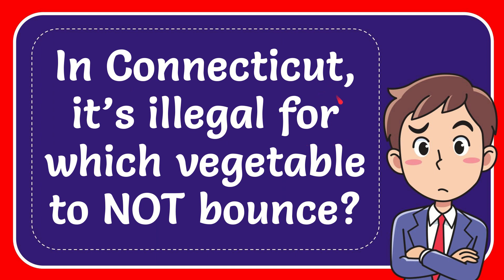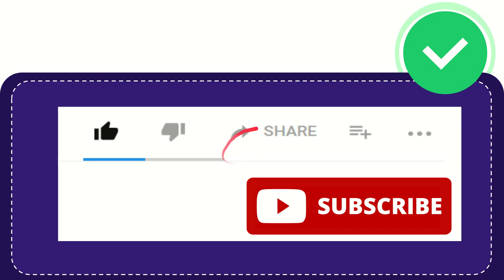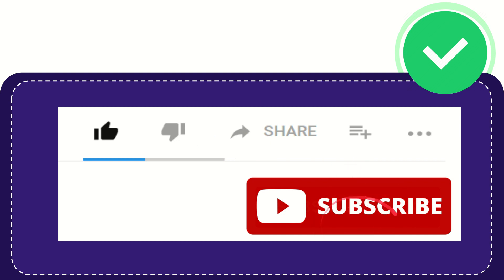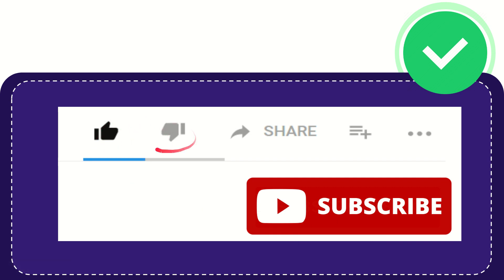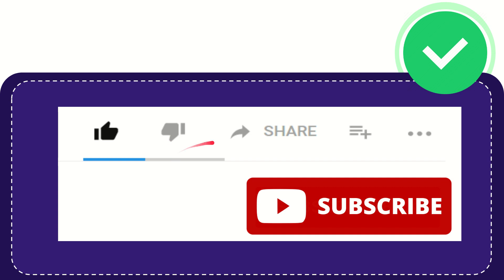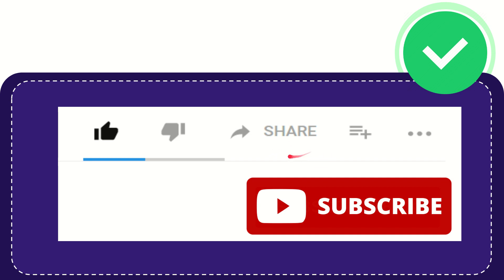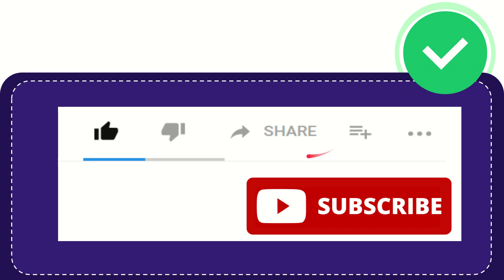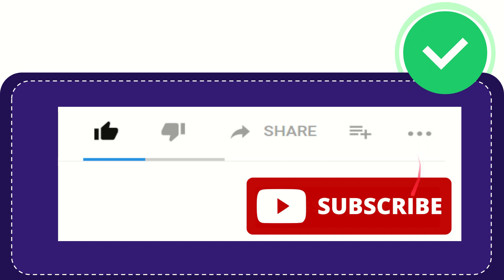In Connecticut, it’s illegal for which vegetable to NOT bounce?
In Connecticut, it’s illegal for which vegetable to NOT bounce? NEW VIDEO#